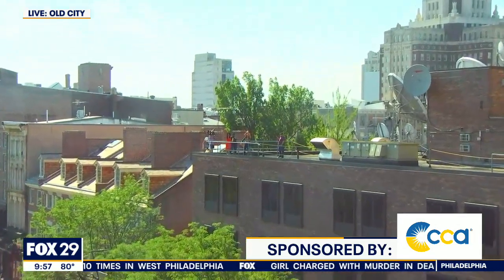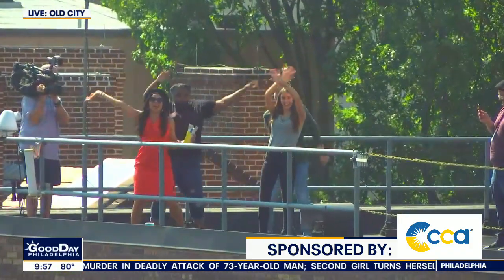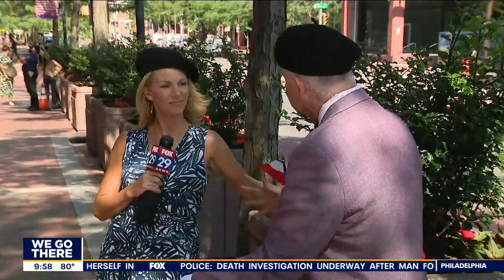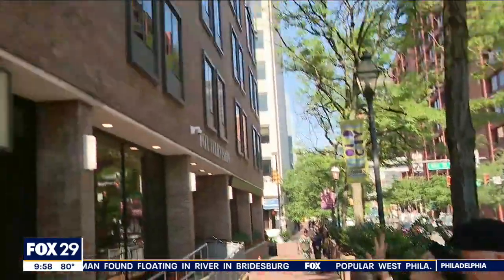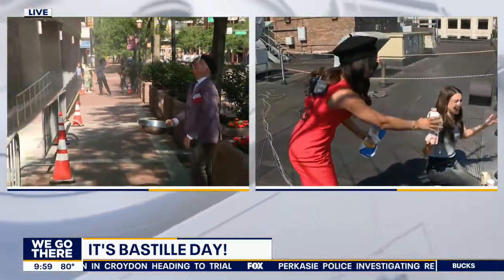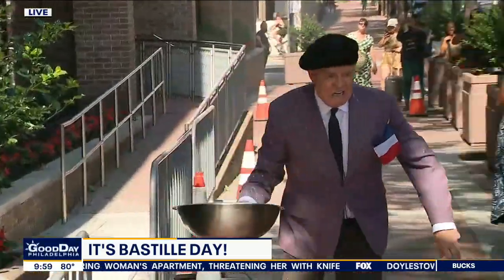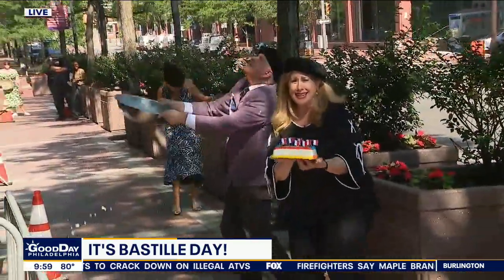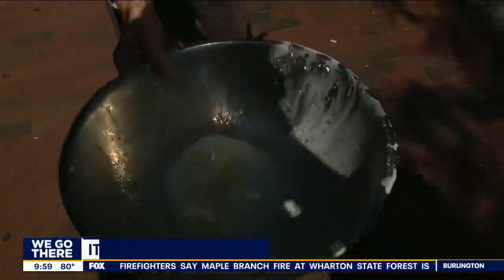Bastille Day: Making a cake from the roof of the FOX 29 station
In honor of Bastille Day, the "Good Day Philadelphia" crew attempts to make a cake by pouring ingredients from the roof into a mixing pan below.